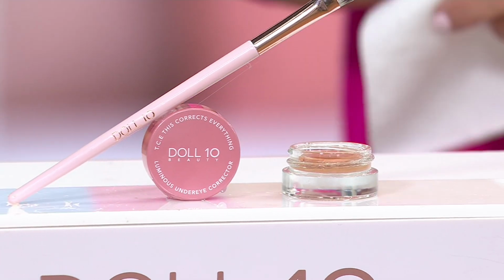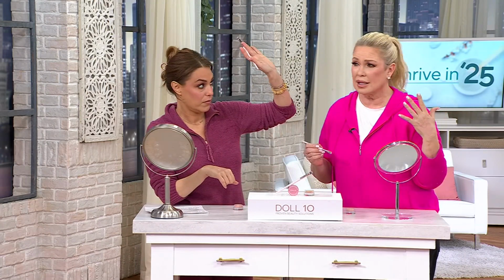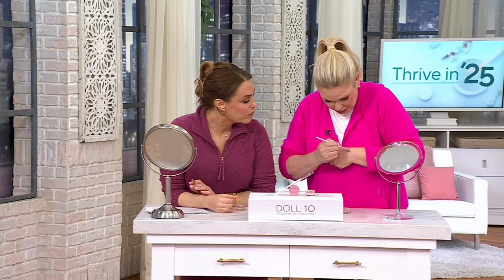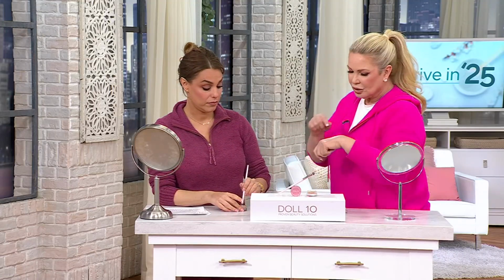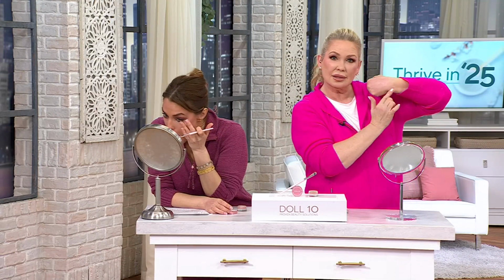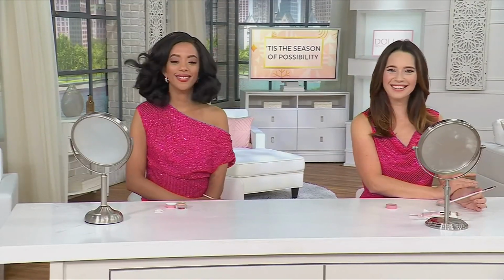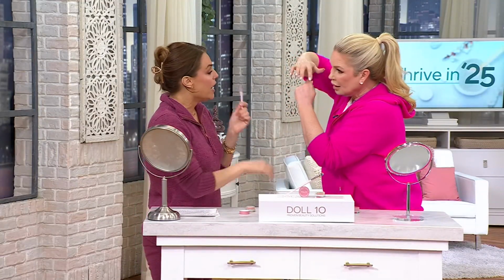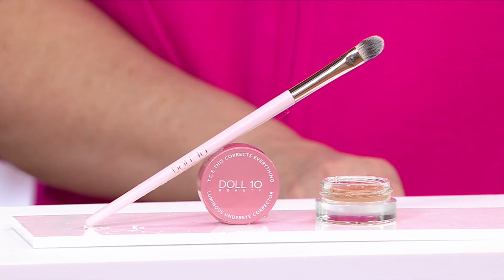Doll 10 TCE Under Eye Corrector with Brush on QVC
Doll 10 TCE Under Eye Corrector with Brush

T.C.E. Luminous Undereye Corrector works to instantly brighten the appearance of under-eye circles while airbrushing the appearance of fine lines and imperfections with a hint of subtle radiance. This weightless wonder is formulated with concentrated pigments that feel barely there while providing buildable coverage and maximum brightness.How do I use it: Use the included concealer brush to apply to the under-eye area, from the inner corner to the outer corner. Gently smooth and blend with the brush or your finger for a flawless, crease-free finish.From Doll 10.Includes: